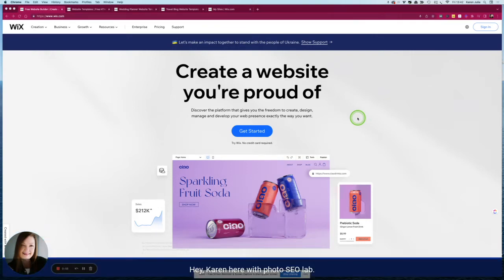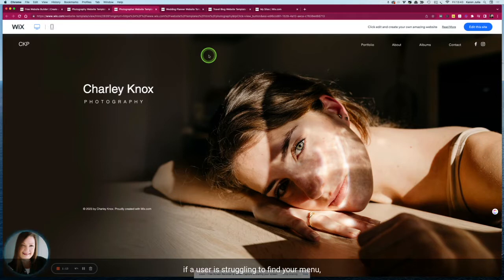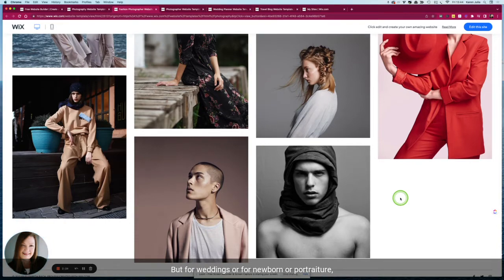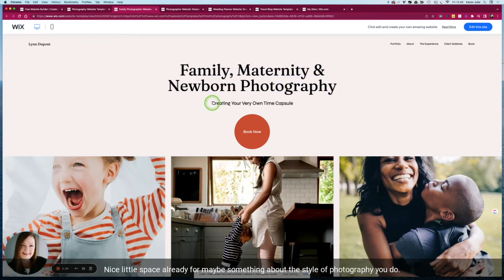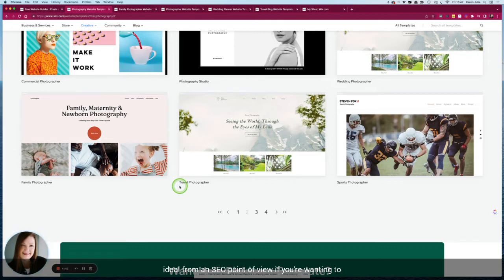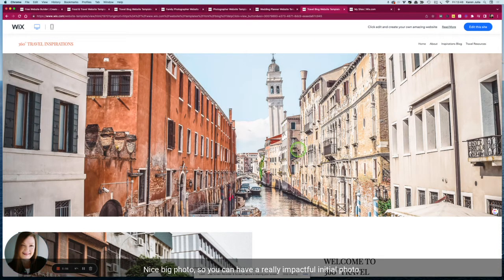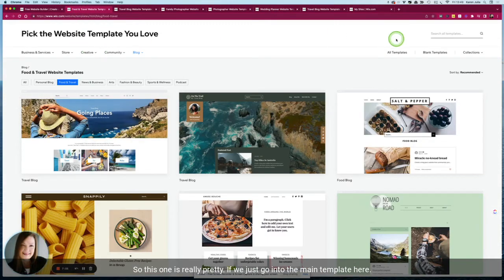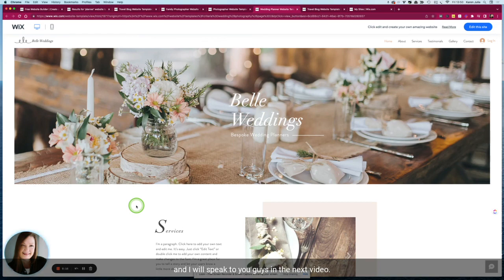How to Choose a Wix Template for Your Photography Website | Photo SEO Lab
In this tutorial, I talk through a few things you may want to consider when choosing a Wix template for your new photography website.